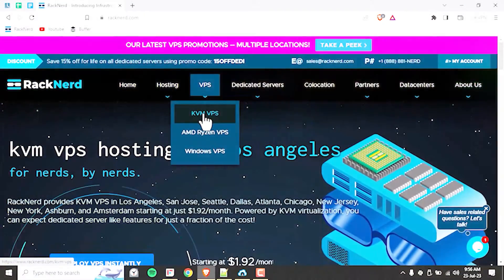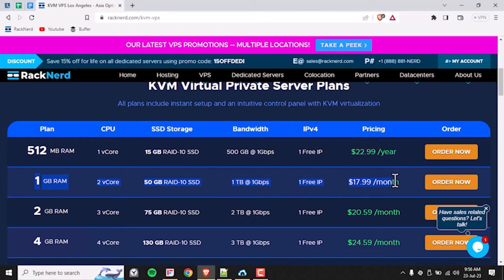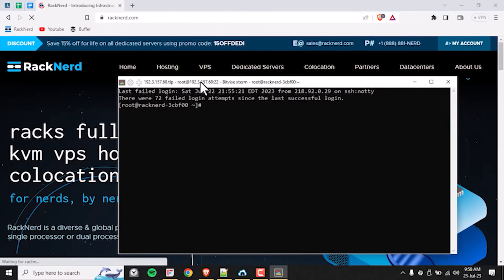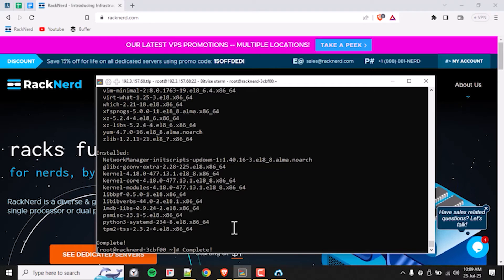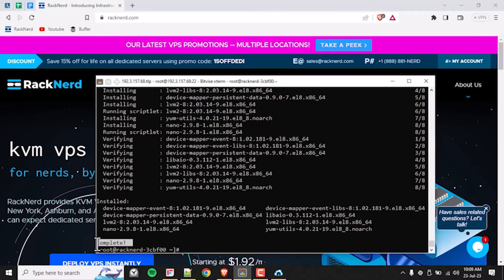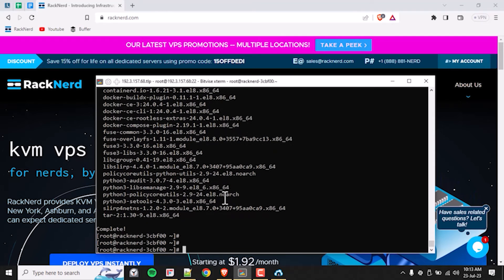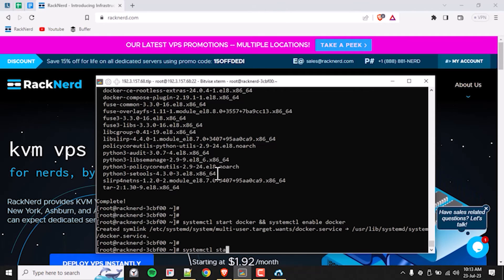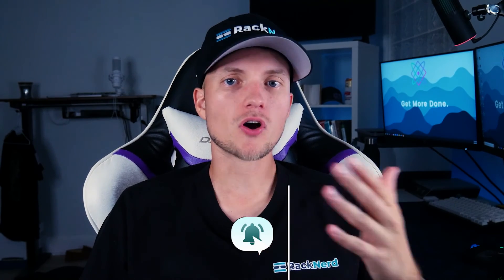💽💻 How to Install Docker on AlmaLinux OS 🌐⚡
Welcome to our video on How to Install Docker on AlmaLinux OS!

In this comprehensive step-by-step guide, we'll show you exactly how to install Docker and get started with containerizing your applications effortlessly.

Docker has revolutionized the way we deploy, manage, and run applications by simplifying the process of containerization. AlmaLinux OS, as a stable and secure Linux distribution, provides an excellent foundation for hosting Docker containers, ensuring your applications run smoothly and efficiently.

⏳ Timestamps:
00:00 Intro
00:55 Overview
02:15 Prerequisites
02:41 Login to server
02:49 Update System
03:05 Install Linux Tools
03:21 Required Repository
03:29 Install Docker
03:38 Start and Enable
03:46 Check Status
03:56 What's Next?

### Linux Commands ###

dnf install -y docker-ce --nobest
systemctl start docker && systemctl enable docker
systemctl status docker

Note: Please review the video for a full guide.

### Linux Commands ###

Moving forward...

☐ Liked?
☐ Shared?